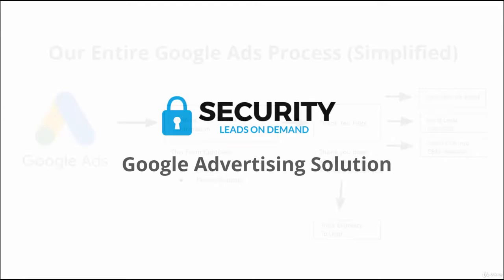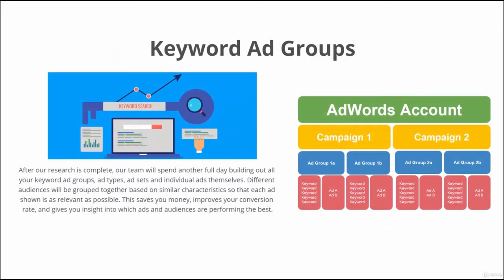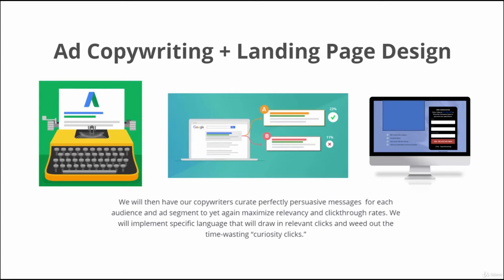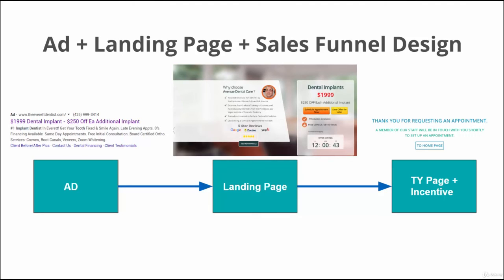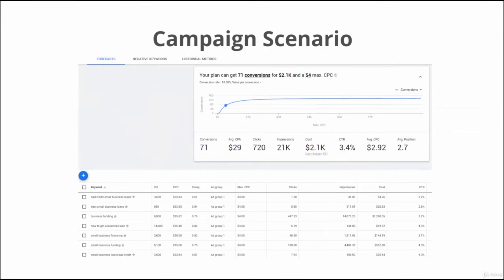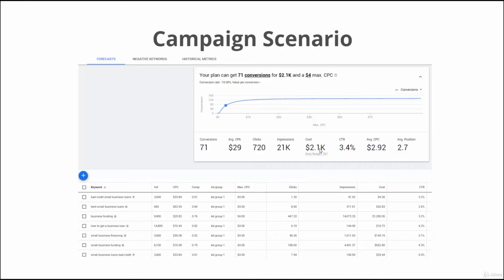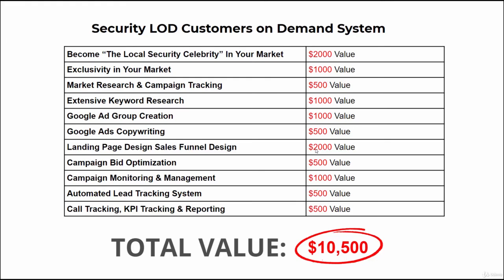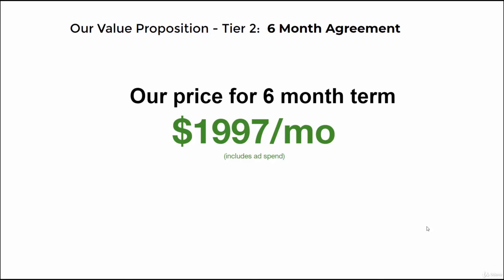18. Google Ads Presentation Walkthrough || What is Google Ads presentation? || How to do this?